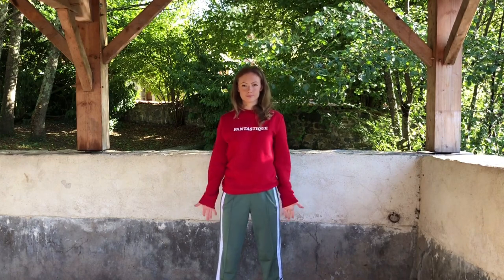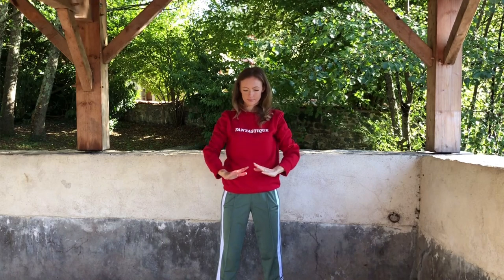Qigong Exercises for Neck & Shoulders Tension - Shoulder Mobility Exercises - Qigong for Beginners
This Qigong routine is designed to stretch and release tension from the upper back, neck and shoulders. Qigong body massage combined with gentle stretching and deep breathing help to release tension, improve shoulder mobility and flexibility in the upper body.

To view some of my favourite books and products that I use please

I offer private and corporate Qigong lessons over Skype - please to find out more.